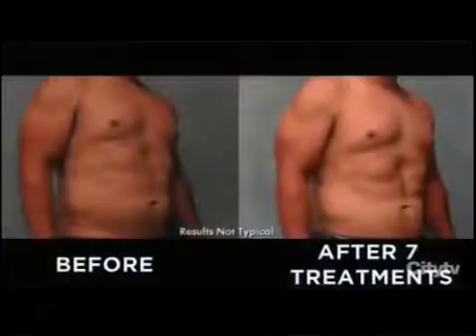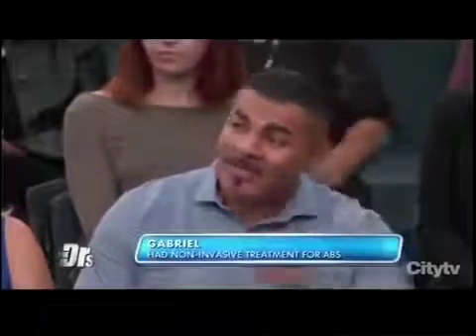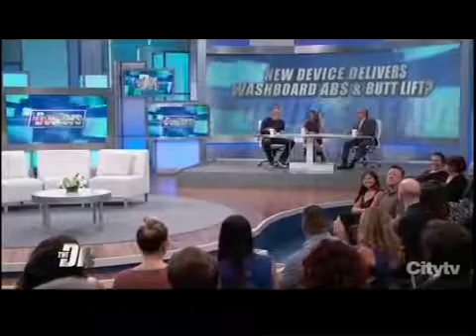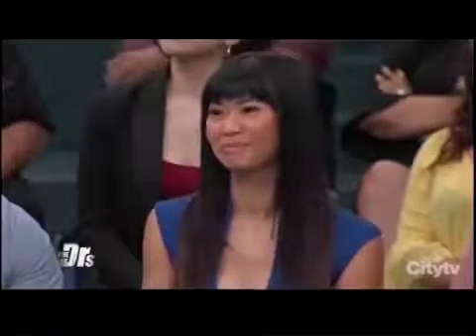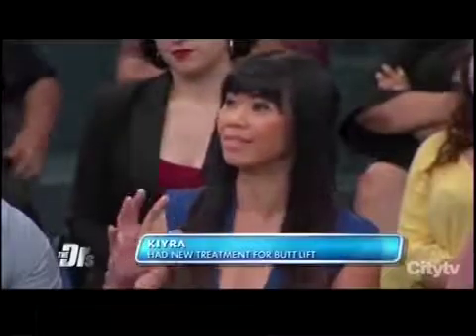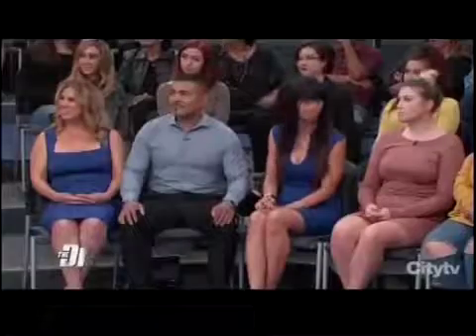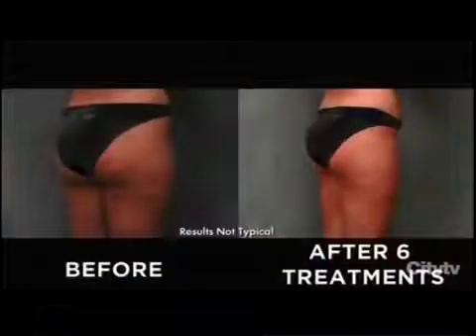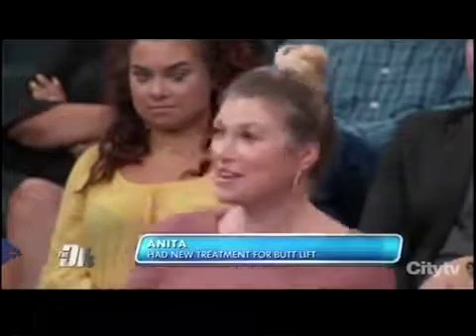The Doctors show Emsulpt® Results| Pleasanton Abdominal Sculpting | Butt-lift Pleasanton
SF Bay Cosmetics has proudly served as the go-to for non-invasive cosmetic treatments in Pleasanton, CA. Today, our office continues to offer the same sterling standard of customer service, cosmetic treatments, and commitment to beauty and wellness to all its patients, no matter their age. SF Bay Cosmetics offers a variety of cosmetic treatments with one goal in mind: helping patients to achieve their body and beauty goals.